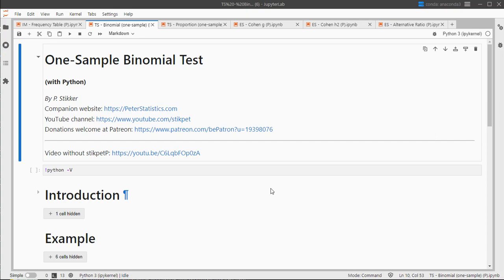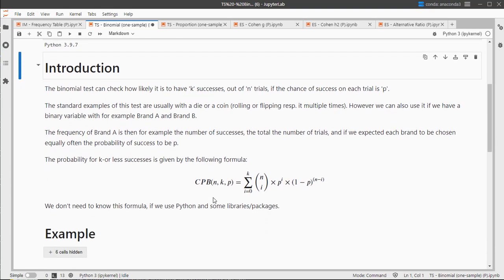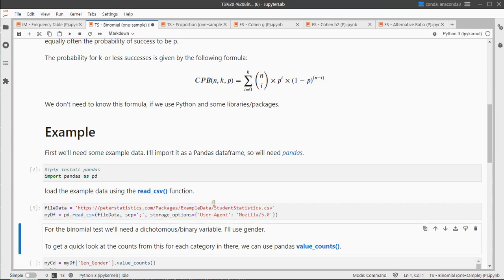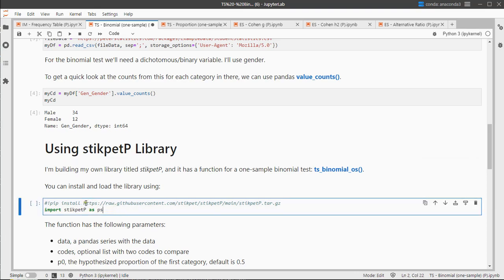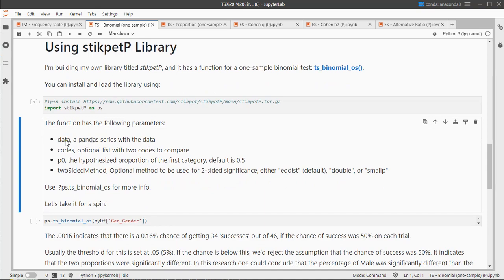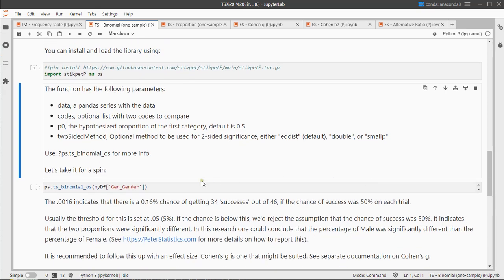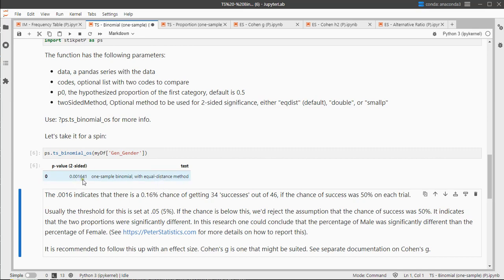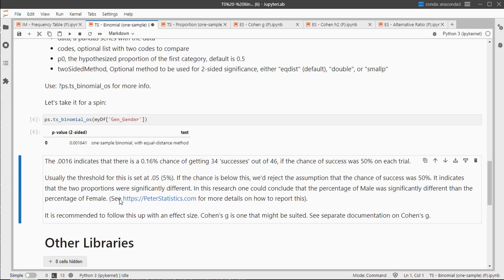Python - One-Sample Binomial Test with stikpetP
Instructional video on creating performing a one-sample binomial test with Python and the stikpetP library.